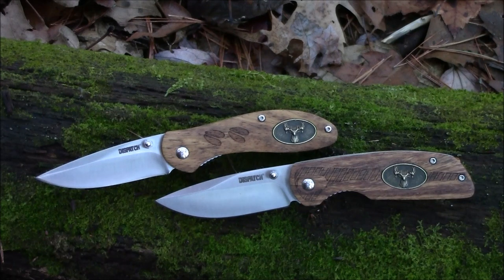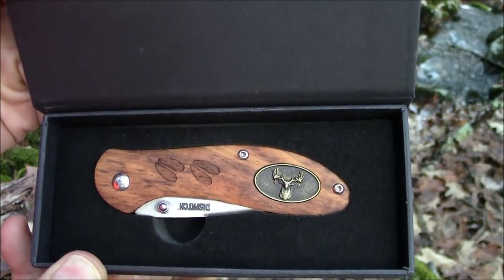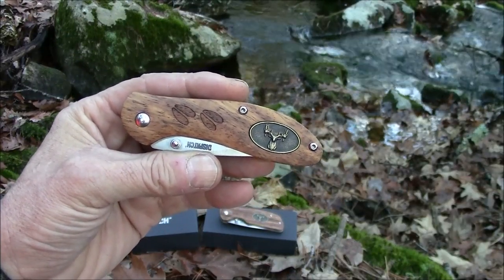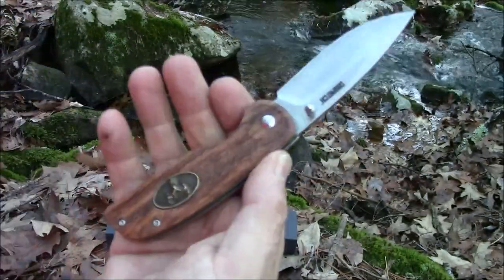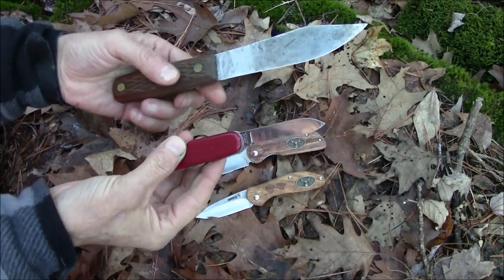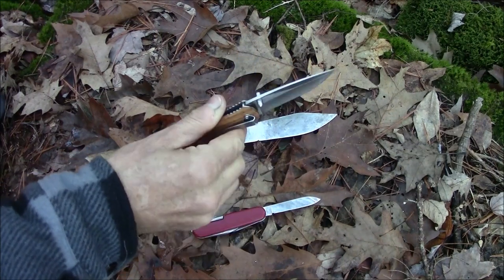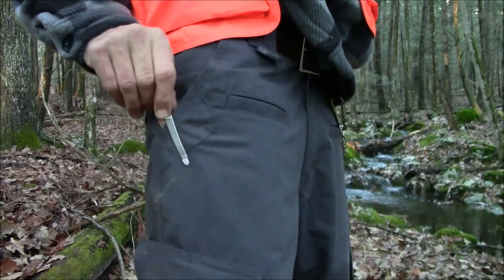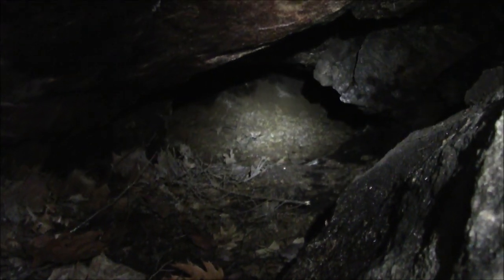Knife Review: Deer Folder by Dispatch Knives - w/ Presentation Box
Everyday Carry for Survival / Bushcraft.  Christmas gift idea or Stocking Stuffer.

Deer Folder by Dispatch Knives
Promotion good until 12/17/2022 or while supplies last.

This is a sponsored video in that Dispatch Knives sent Doug Shoe Bushcraft the knives at no charge for the purpose of review.  We thank you for that!  Also, thank you so much for offering our viewers the discount!